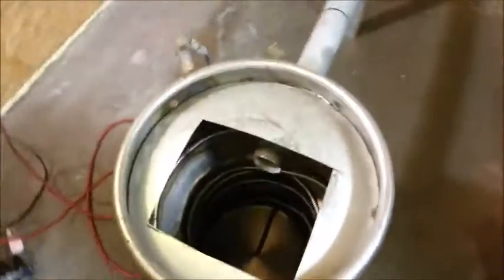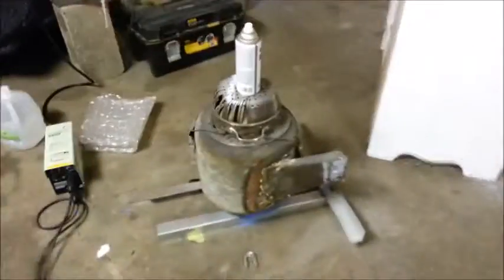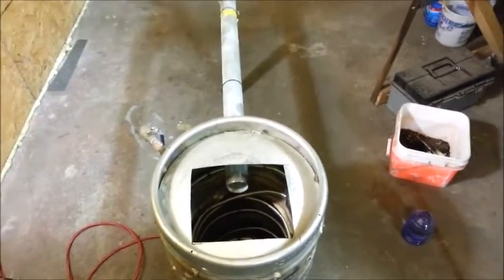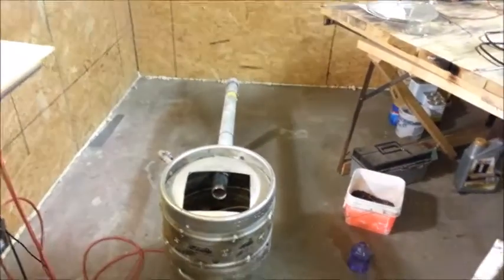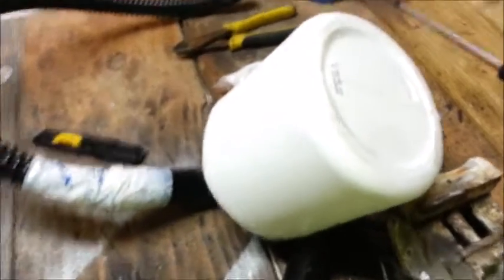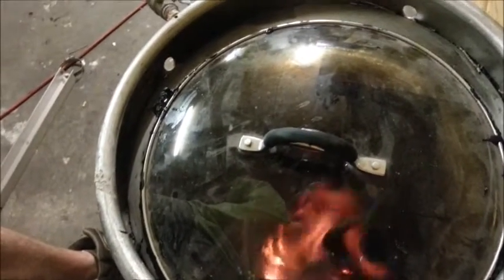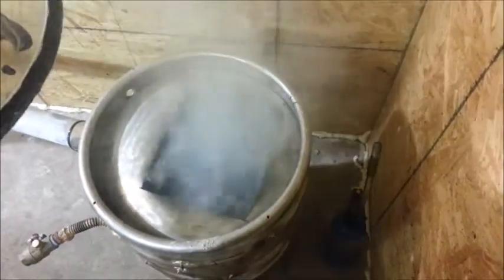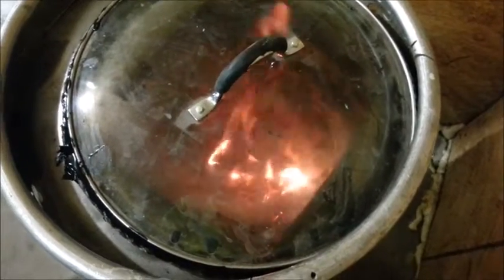negative pressure wood burner heating system PART 1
Support this channel on Patreon DIY heating system that uses negative pressure, some problems im concerned with are creosote and tar build up in the exhaust system , please leave any comments you have, and as for the zink plating , i will be sure to determine if it is going to burn of at a dangerous rate ,